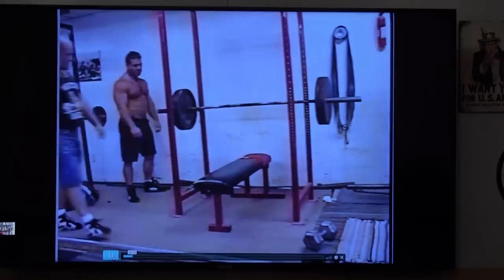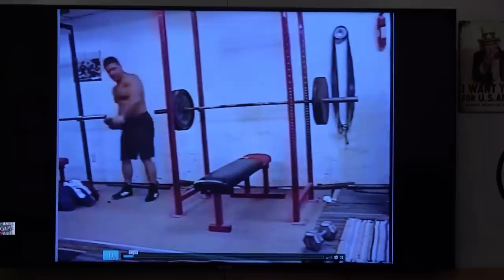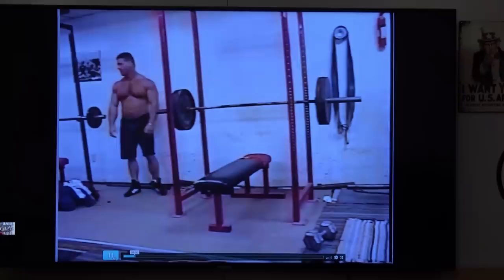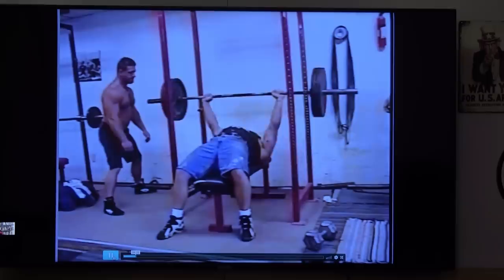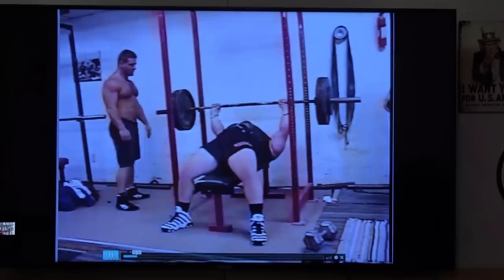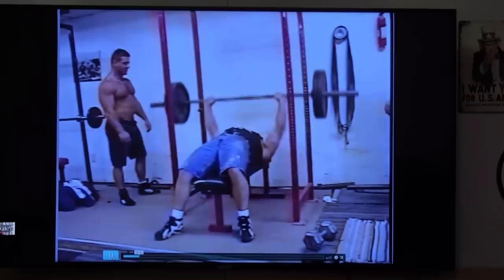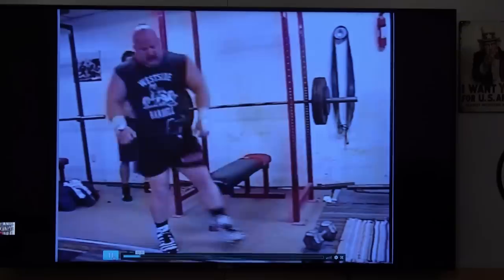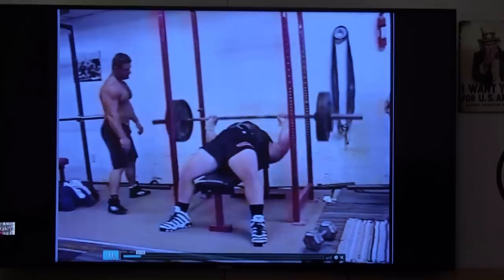Louie Simmons on - Bench Press Secrets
This is a sneak peak into our new Conjugate Club series of Louie Simmons breaking down some of his most iconic training videos. Louie provides commentary about the who, what, why and where on this video while providing any updates that have been made to training since it's recording.

Part One drops February 15th 2020 within the Louie Simmons Master Class section.

To learn more or to sign up to the conjugate club please click on the below link.